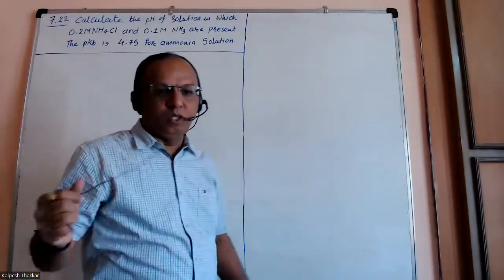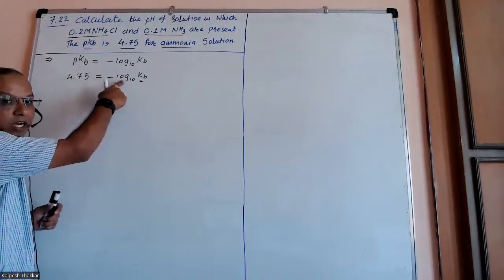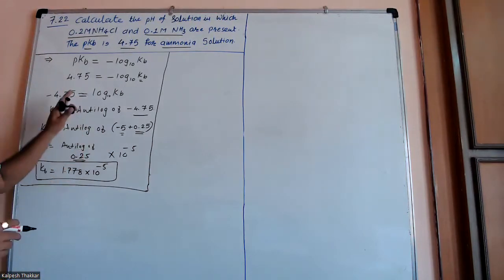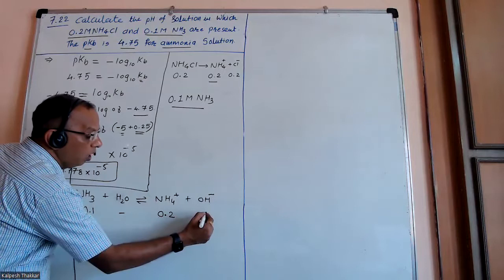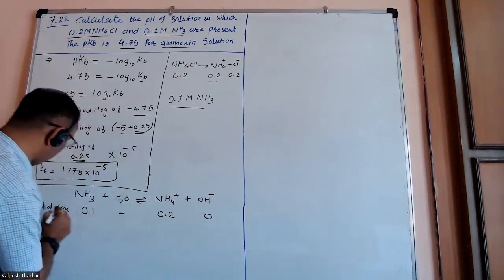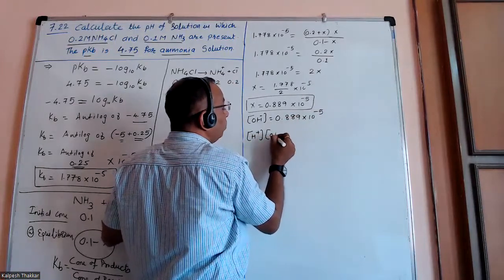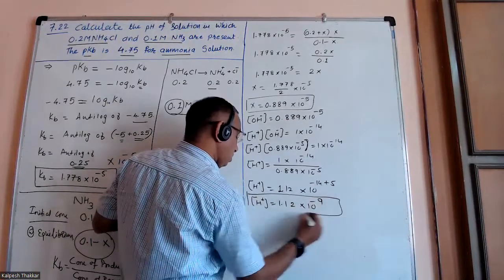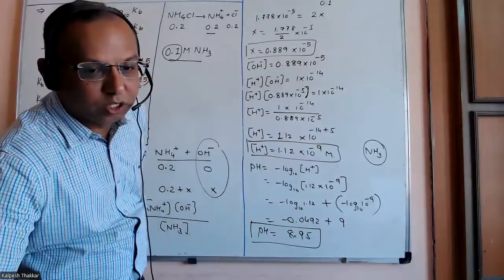7.22 # pH#0.2M NH4Cl #0.1M NH3#pKb 4.75#Kalpeshthakkar#log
Chemistry NCERT CBSE Equilibrium Problem 7.22 # pH#0.2M NH4Cl #0.1M NH3#pKb 4.75#Kalpeshthakkar#logProblem 7.22 Calculate the pH of the solution in which 0.2M NH4Cl and 0.1M NH3 are present. The pKb of ammonia solution is 4.75.